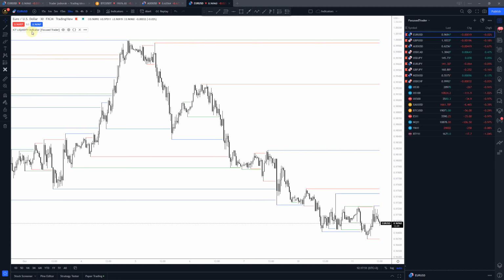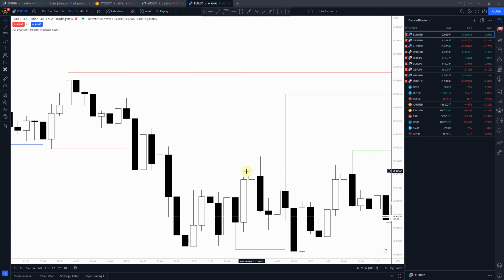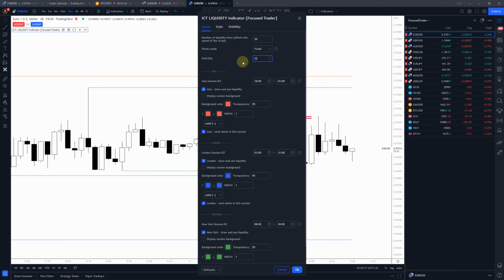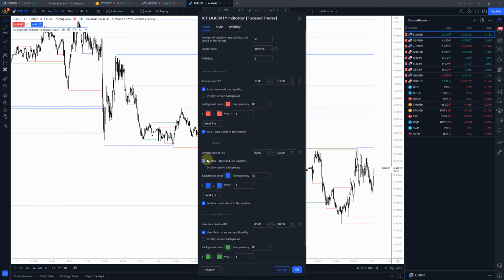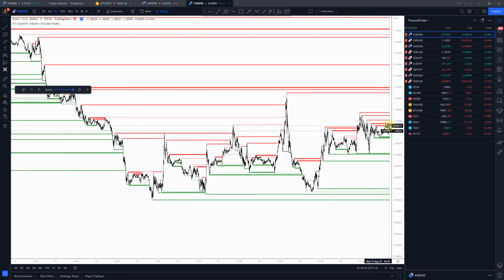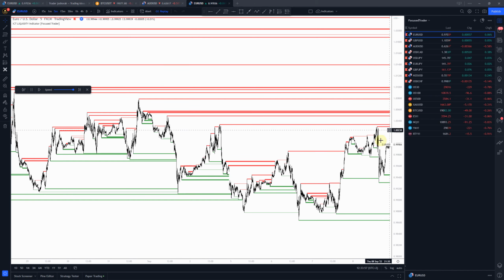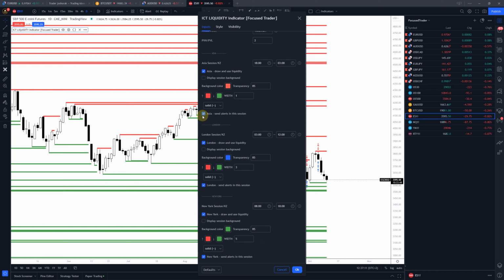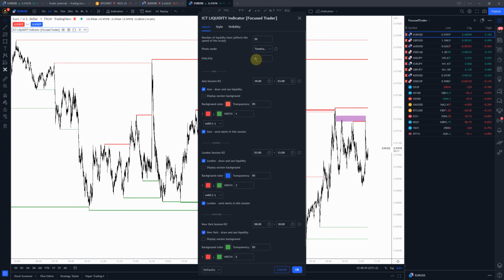ICT liquidity indicator [Focused Trader] | for Tradingview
Powerful Tradingview indicator displaying liquidity based on Smart Money Concepts. In this video, you will see all the settings and also way to use this indicator in your strategies.